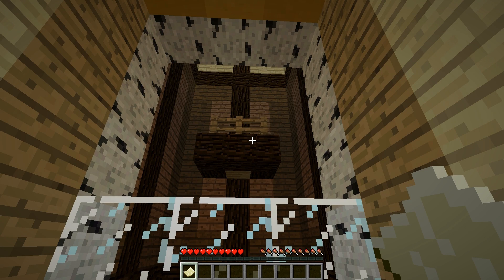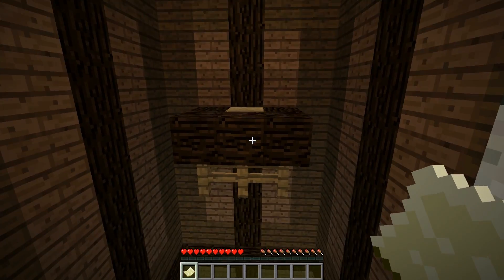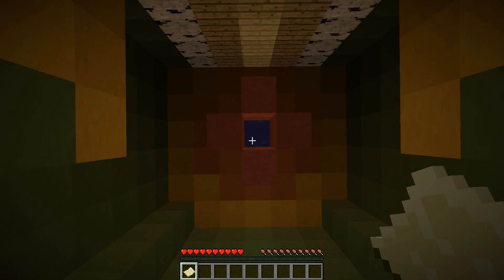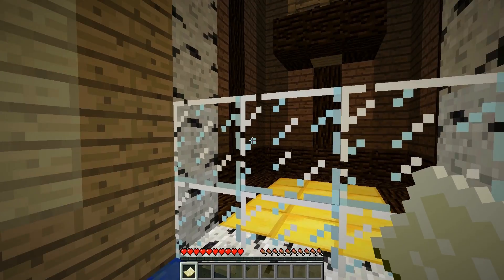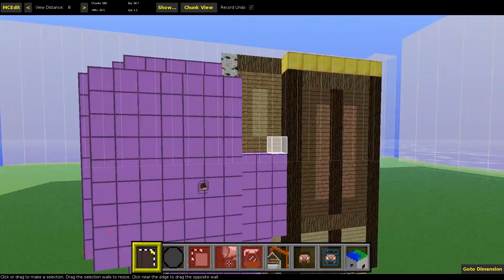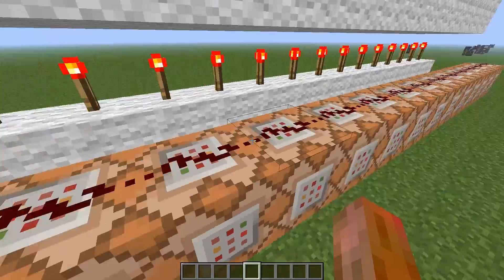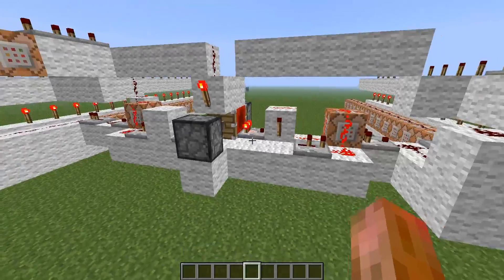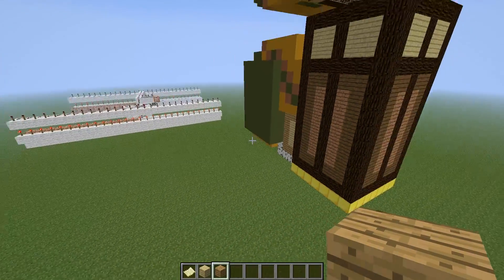Gravity Reversal MCEdit Filter - Minecraft Mapmaking Tool - Create Puzzle Maps very fast!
My self-coded MCEdit filter to create a Gravity Reversal Scroll like SethBling's.